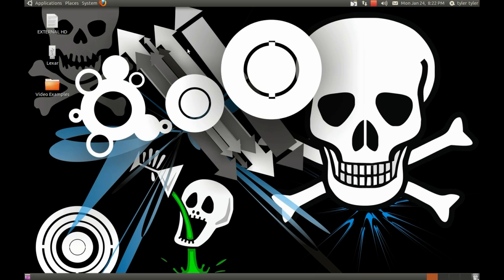WoT - How to preview Music in Ubuntu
This video is very short, and sweet! We show you how to preview your music without even opening it in Ubuntu 10.10!